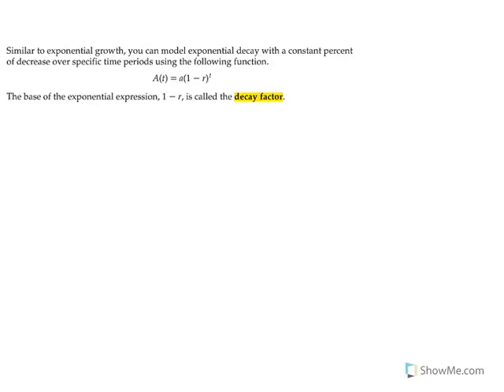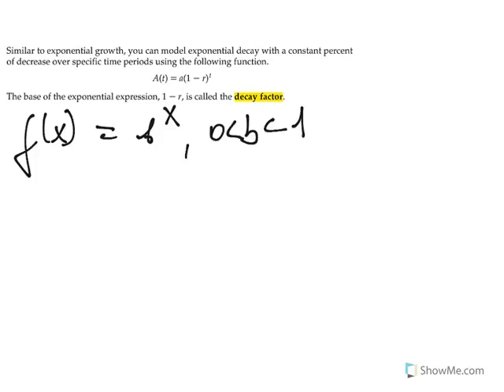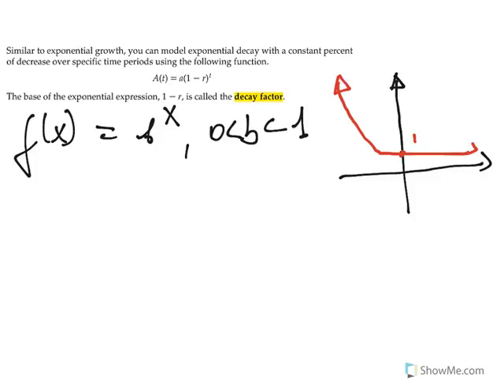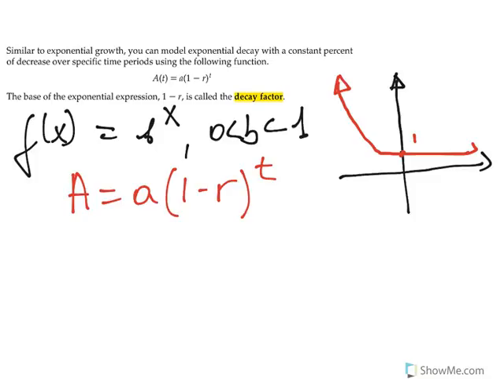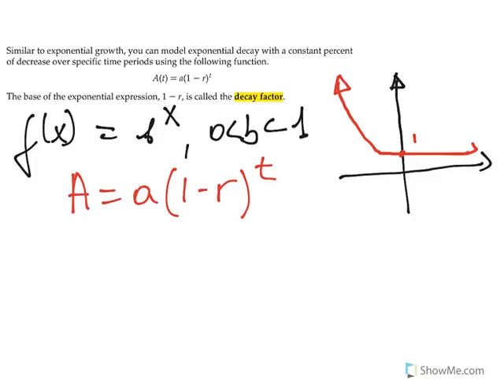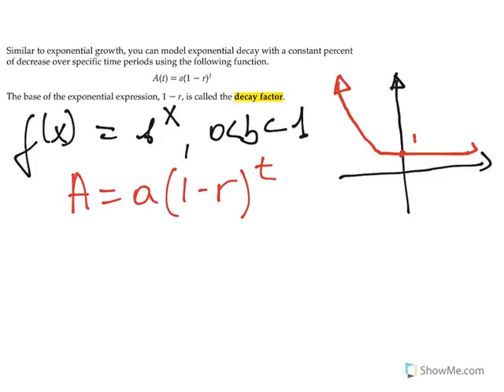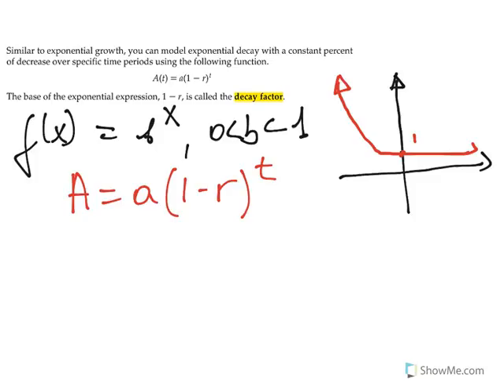February 16, 2017